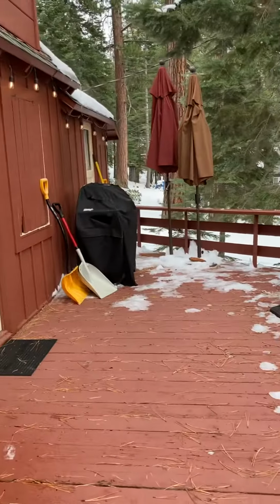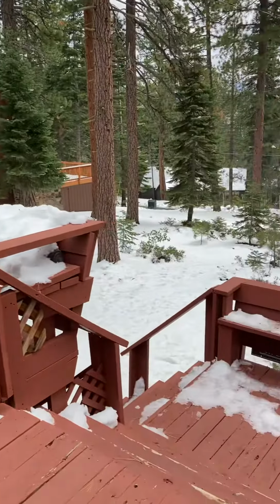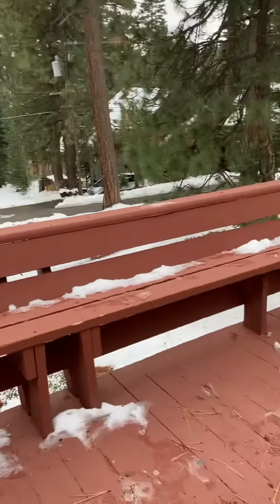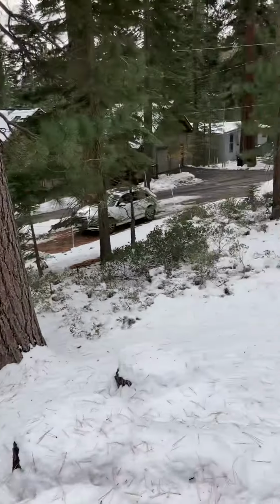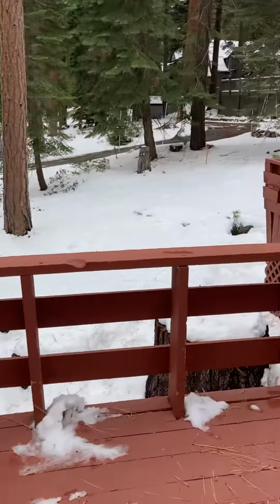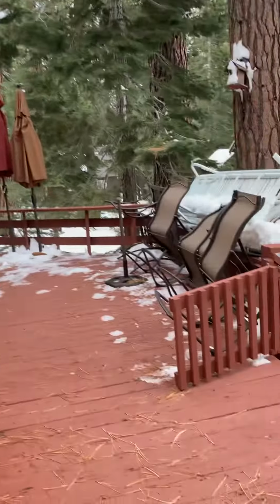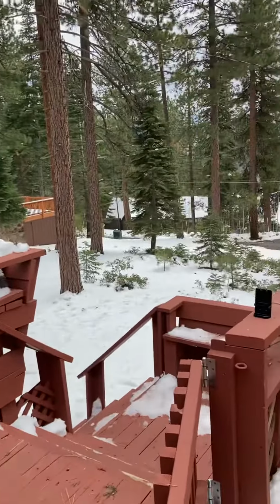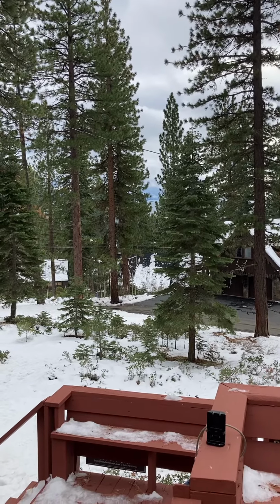Terrace view deck